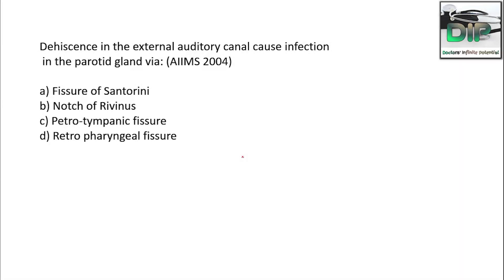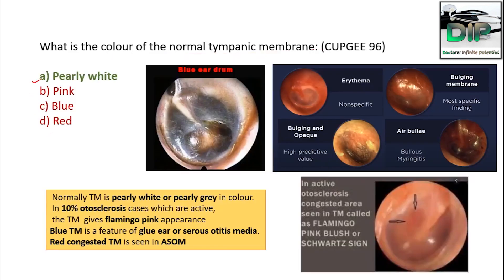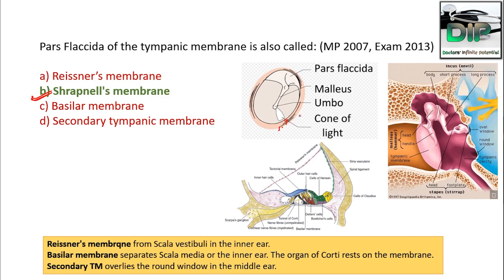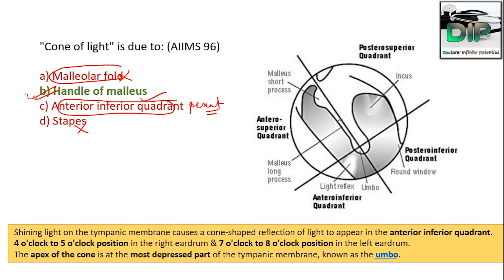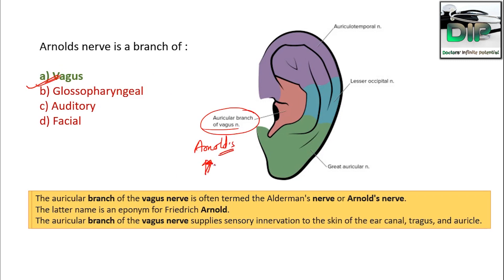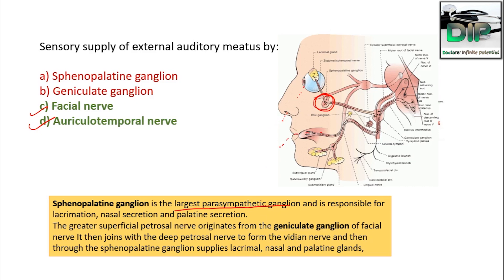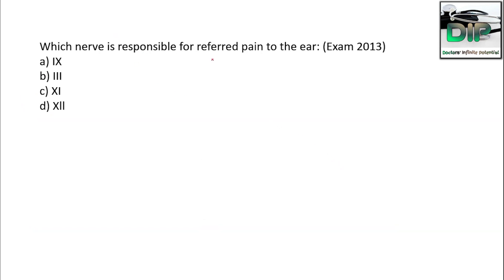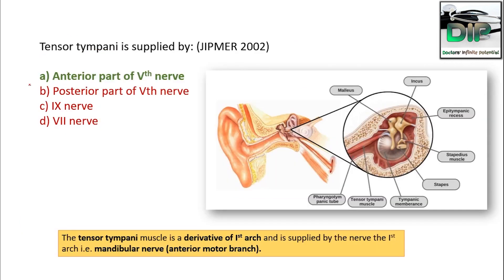MCQs | Ear | ENT | Visual Explanation, Mnemonics | AIIMS, PGI, JIPMER | DIP Medical Video | Part 7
A video by:
MBBS 2014, BPKIHS